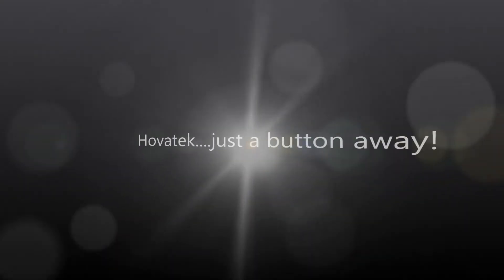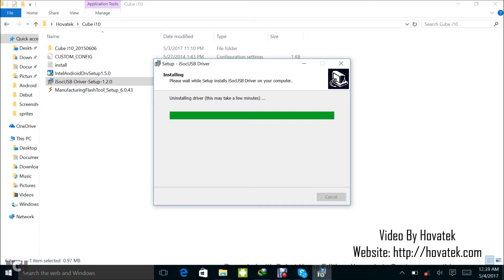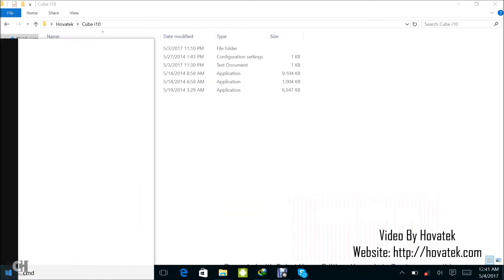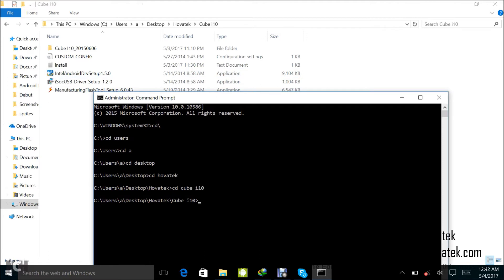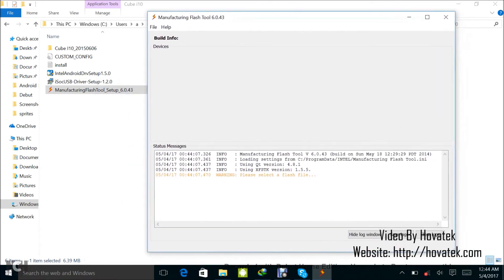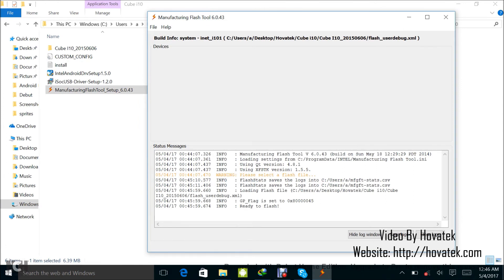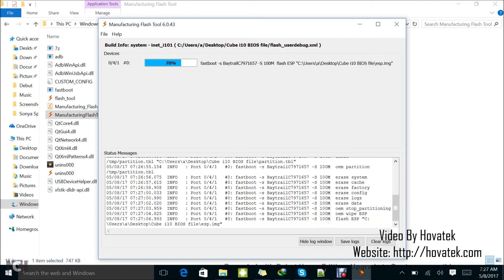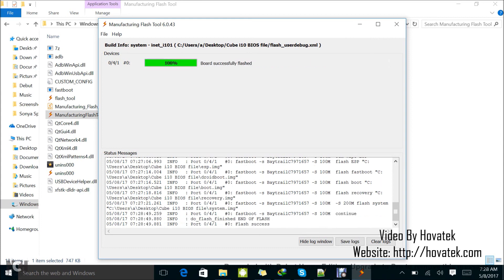How to use Manufacturing Flash Tool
This video explains how to use Manufacturing Flash Tool to flash firmware to Intel-based Dual OS tablets (Windows + Android)

03:24
going to navigate to the desktop from my
command prompt so I have CD\

03:30
Now, I'm going to guide you through
these steps. Lets start from C alright this

03:39
is where we are alright? We are going to
Hovatek folder so next thing you'll want to

03:46
type is cd users . Press Enter. That is
equivalent to me double-clicking the

03:53
users folder. cd a . That is the equivalent of me double-clicking the a folder.

04:03
cd desktop . That's equivalent to me double-clicking the Desktop folder

04:12
cd hovatek . Equivalent to me double-clicking the Hovatek folder

04:23
cd cube i10 . So now I just need to type the

04:30
full name of this particular driver and
add the extension which is .exe and

04:36
then run but to make it easier for me

04:44
automatically gets pasted then I'll add .exe and then I press Enter

04:49
all right so that bypasses that window
has blocked this app error. Just keep

04:55
clicking next to install. Install this
driver software anyway

05:04
This time around, I'm getting this same prompt several times. Install anyway..

05:13
install anyway.. install anyway.. alright! So I have this installed so I have my two

05:22
drivers installed [closing]

05:28
now iSoc USB and Intel Android driver
so next I'm going to install the

05:33
manufacturing flash. To do that, I just
double-click the installer. Click yes

05:40
when prompted

05:42
next, I accept, next, next, yes. I already installed it earlier on

05:52
so I'm just re-installing ok? I'm just trying to give you a start to

05:56
finish idea of the entire procedure. So
now, with this one ticked, I'm going to click

06:02
on finish so that its going to launch the tool but if you want to launch it manually any

06:06
other time just go to your desktop. You should find a shortcut or you go to your Program

06:09
Files folder, you can find the tool there and then launch from there alright so

06:17
now I have my Manufacturing Flash tool open. The first thing you'll want to do

06:22
is to define your chipset and Android
phone's VID and PID alright? This is to

06:30
ensure that the tool can communicate with your device so what you'll want to do is to

06:35
click on File - Settings , under General properties you need to fill in

06:40
the VID and PID for your system on
chip. This is your chipset that is like

06:46
Mediatek, Spreadtrum, Intel, Qualcomm and the rest. You need to fill in the VID

06:52
and PID for your chipset so you can run
a search for that. I also need to

06:57
enter the VID and PID for the
particular device you wish to flash so

07:01
these are the values for me. I already entered these previously so I just click

07:06
Apply and OK alright? So next thing you'll
want to do is to load the firmware

07:12
alright? Don't forget that this
particular tool flashes Android and this

07:17
is a Dual OS tablet I'm using which is
Android and Windows alright? I'm going to be

07:22
flashing the Android section or
the Android partition of this tablet

07:28
so just in case you're using a smartphone anyway, its the same procedure i.e an Intel powered

07:34
smartphone, it's going to be the same
procedure. Now, to load the firmware, you

07:37
click on File - Open. Now, you navigate to the location where

07:43
you have the firmware. Mine is in the
Hovatek folder - Cube i10 here so

07:47
you select the flash user debug file, its
an XML file and then you click Open.

07:57
Alright so now I have ready to flash okay?
So now what you'll want to do at this point is to

08:03
boot the phone into DNX mode alright? To boot the phone into DNX mode, you

08:08
power off the phone, you hold the volume up and down buttons, don't

08:14
release then you hold the power button i.e
volume up and down first then hold the

08:20
power. Keep holding the three buttons till the phone enters DNX mode. In DNX mode,

08:25
you can see entering DNX mode
waiting for fastboot command

08:29
alright so that's what I have on the
screen of my device so I am just going

08:35
to connect it to the PC now via USB cord and you can watch

08:40
the tool respond. I had to reload a different firmware

08:47
alright great! I have detection now. I'm at 5% so it's very important

08:53
you do not interrupt the process just
leave it to keep flashing okay don't

08:57
interrupt the process. [Hovatek jingles]

11:04
flashing is done successful. That's basically how to use Manufacturing Flash Tool

11:10
to flash your Intel-based device (Dual OS tablet)